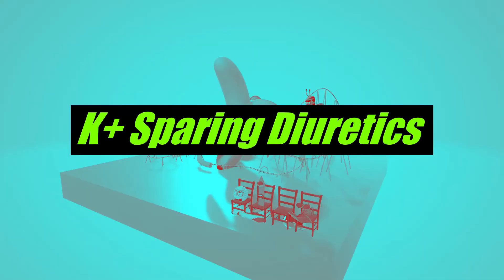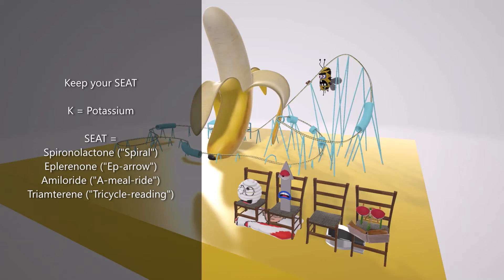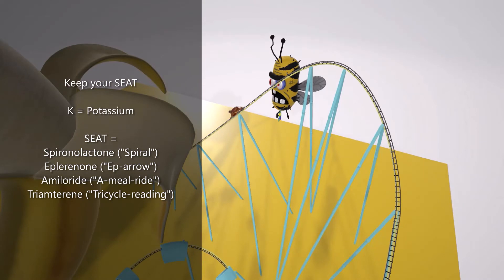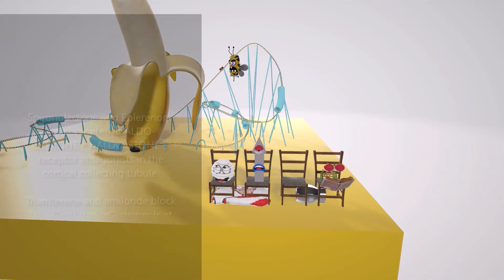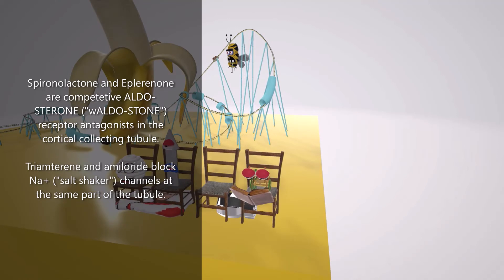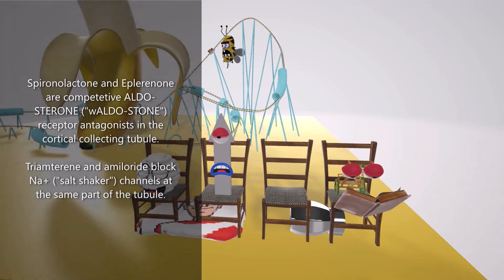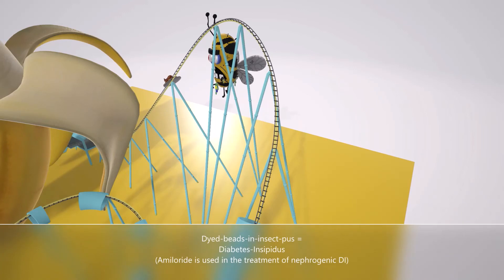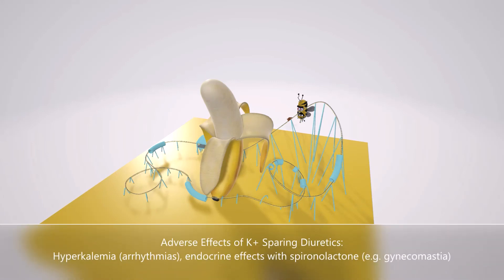K+ Sparing Diuretics (Mnemonic for the USMLE)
Learn all about the K+ sparing diuretics in this fun and memorable scene!